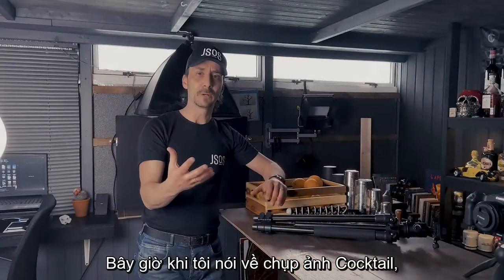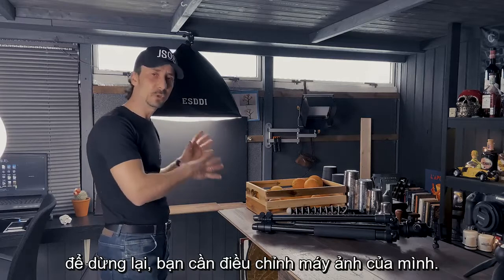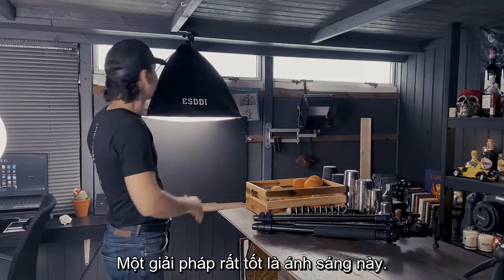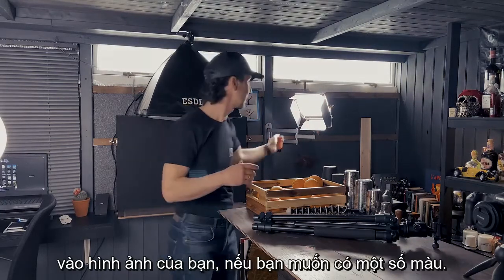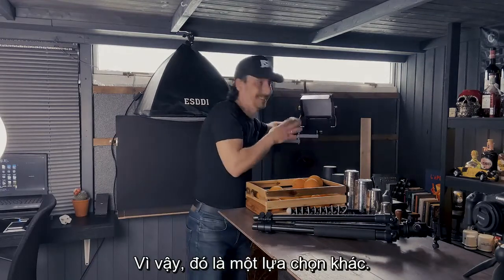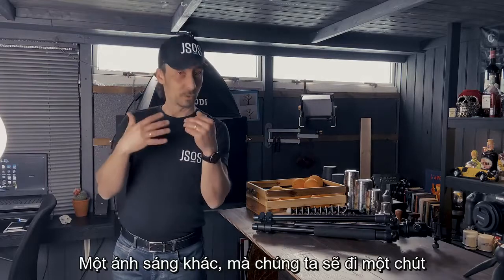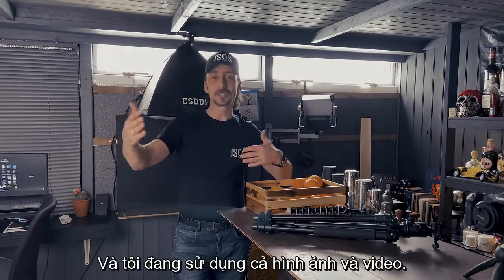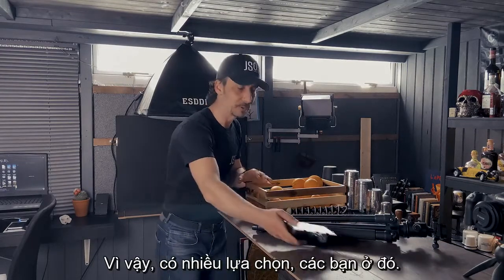4-Đèn chiếu sáng Khuyến nghị cho Cocktails & Drinks Photography